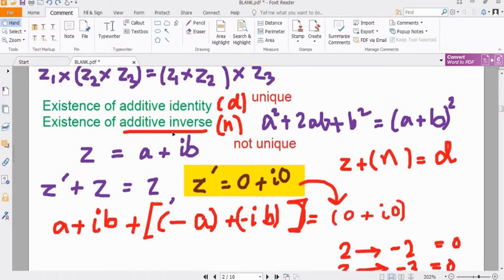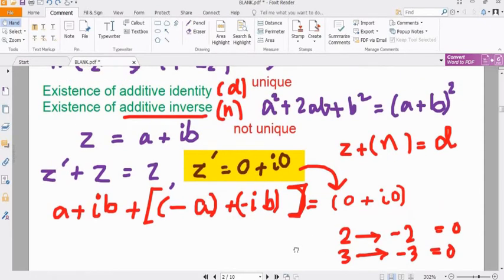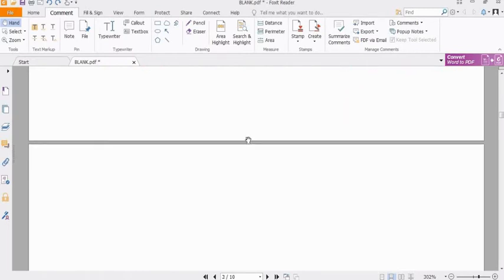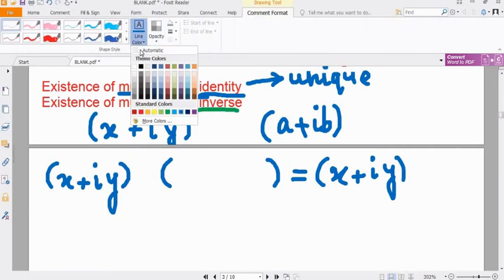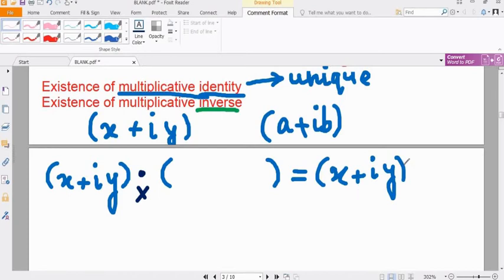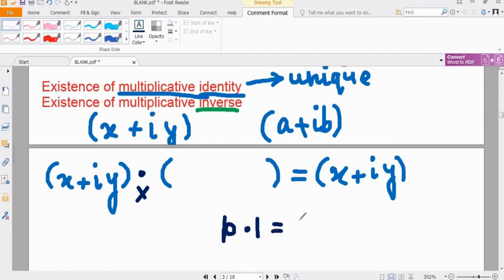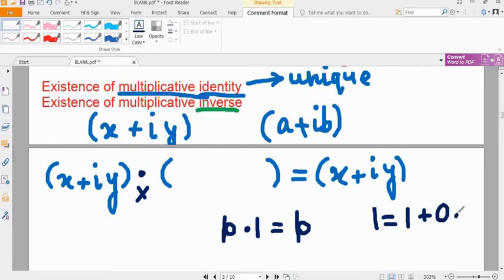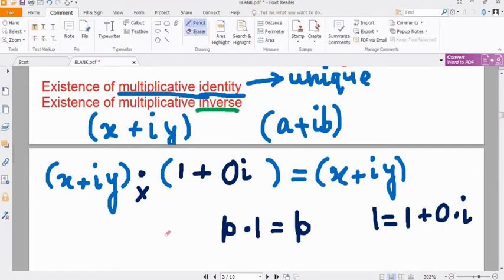Existence of Multiplicative Identity for Complex Numbers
Hey Learners!!! Welcome back to another series on complex numbers. This week we'll be looking at the existence of multiplicative identity for complex numbers.
To get a clear idea of what we are doing today, check out the videos below:

You can also check my new playlist on Complex numbers for the same.

Feedbacks and positive criticisms for improvement are also most welcome. If you appreciated my video and would like to encourage me, then kindly like this video.
More videos coming up soon. Thank you so much!!!
Once again, HAPPY LEARNING!!!